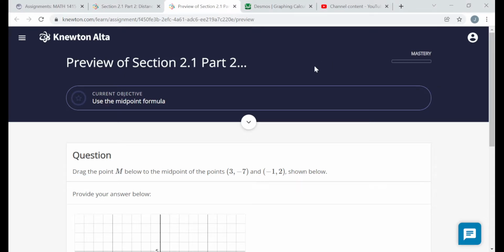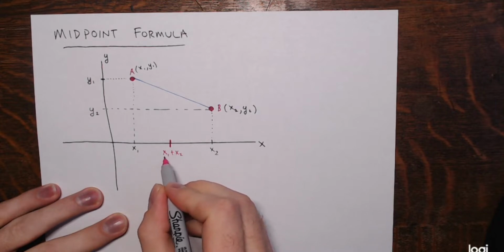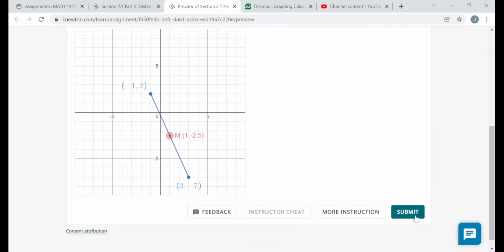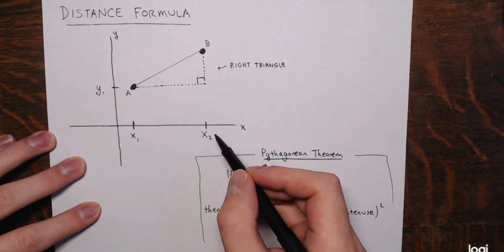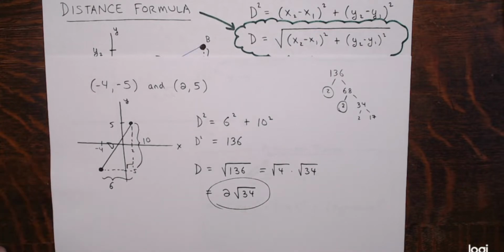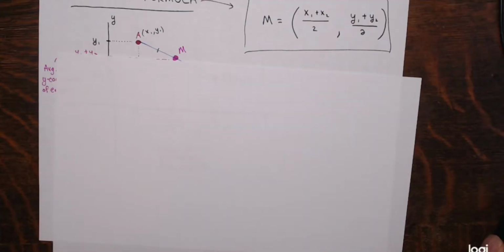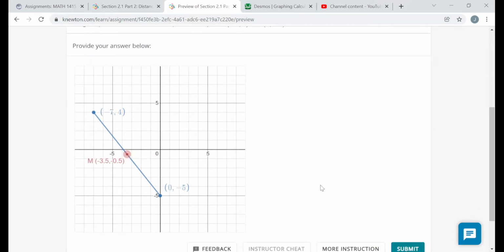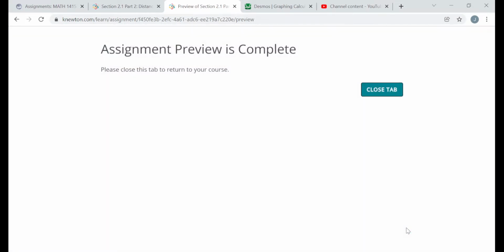Knewton Alta Assignment - Section 2.1 Part 2: Distance and Midpoint Formulas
0:00 – Intro
2:39 – Use the Midpoint Formula #1
12:19 – Use the Distance Formula, Given Two Points #1
24:27 – Use the Distance Formula, Given Two Points #2
27:01 – Use the Midpoint Formula #2
29:05 – Use the Midpoint Formula #3
30:52 – Use the Midpoint Formula #4
32:47 – Use the Distance Formula, Given Two Points #3
35:35 – Use the Distance Formula, Given Two Points #4